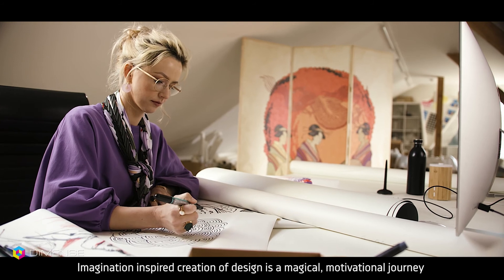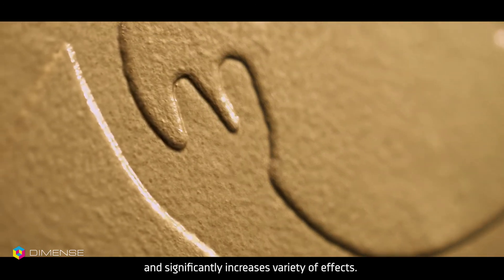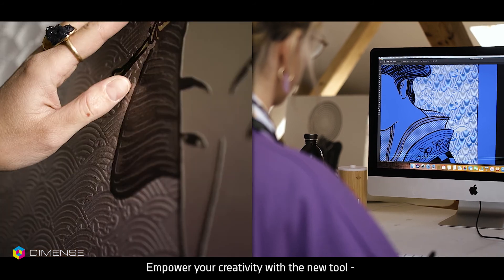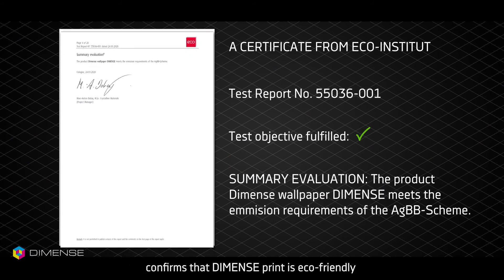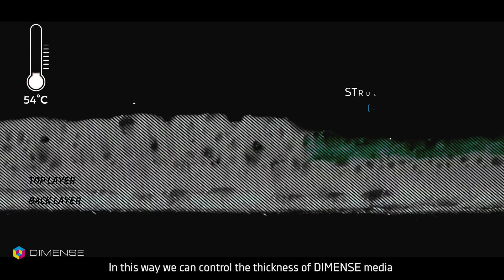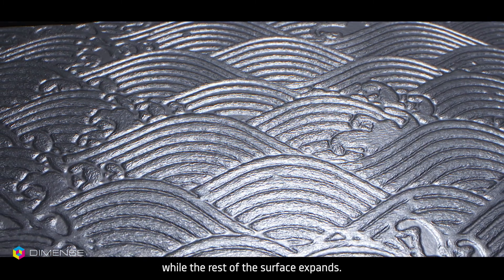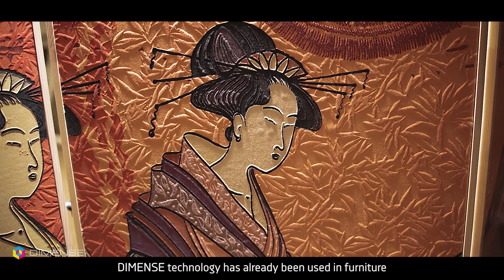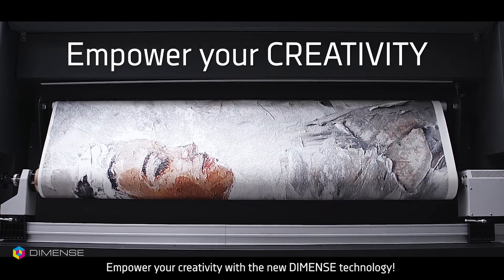About DIMENSE technology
DIMENSE technology does exactly what its name implies – it “dimenses“ digital printing. This pioneering technology makes it possible to print unique embossing at the same time as the item is digitally printed at virtually any size and without repeating the embossing pattern. So structure and motif can be perfectly matched to each other, or the structure may be completely different than the picture itself – it all depends on the designer’s creativity.  In order to achieve this result, Veika offers a complete solution: the Dimensor S printer, media and water based latex inks.